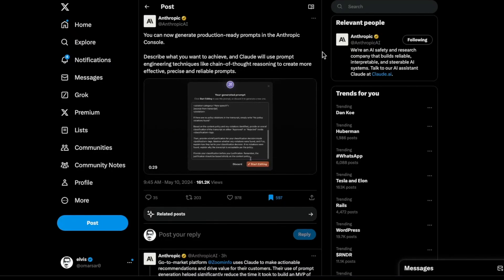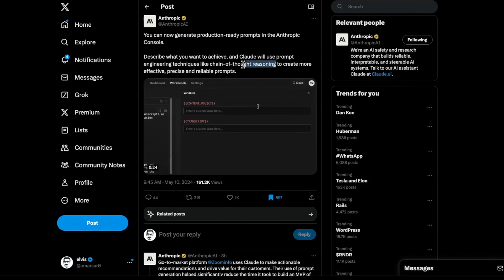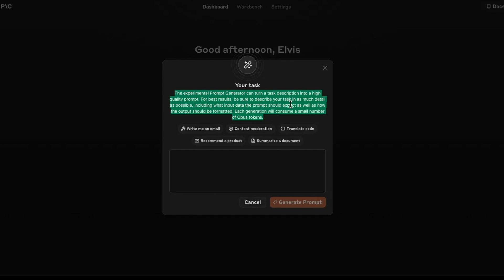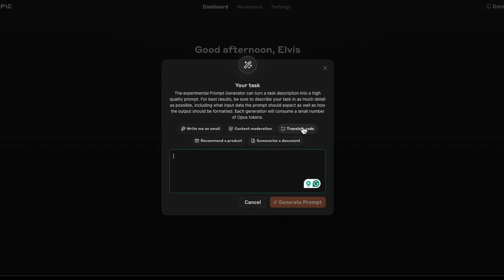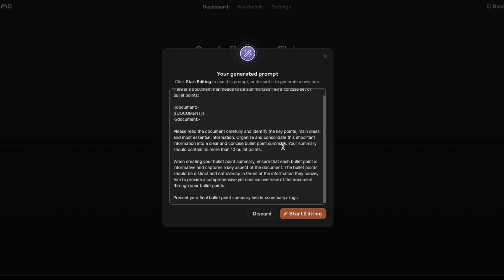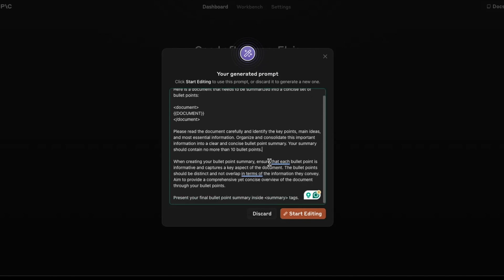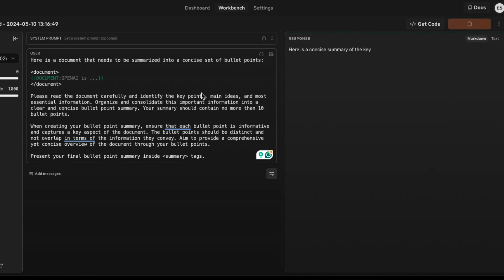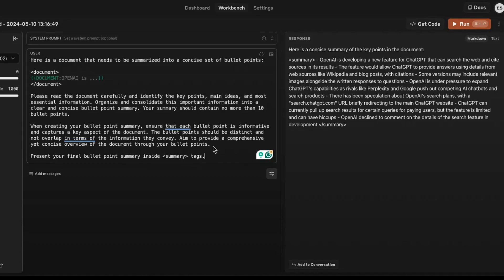Has prompt engineering been solved?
Overview of the new prompt engineering feature by Anthropic.